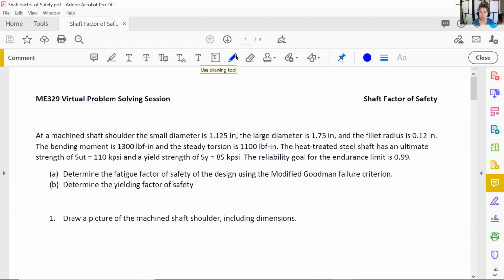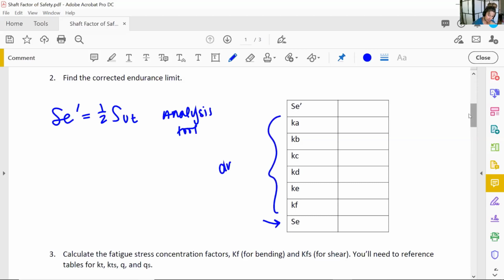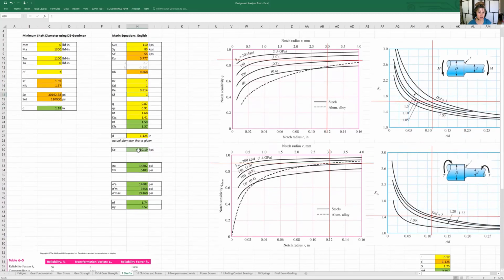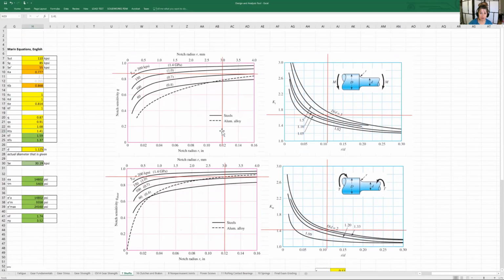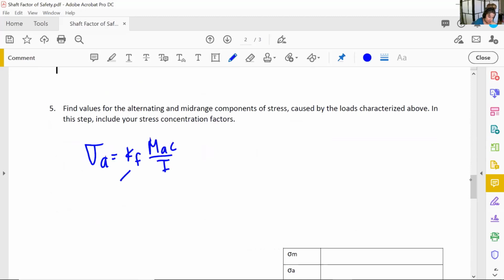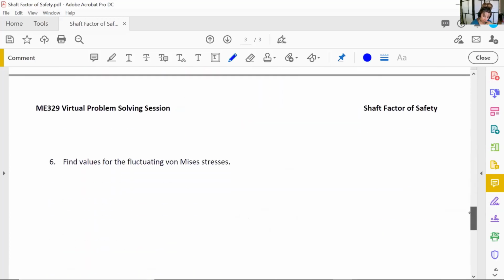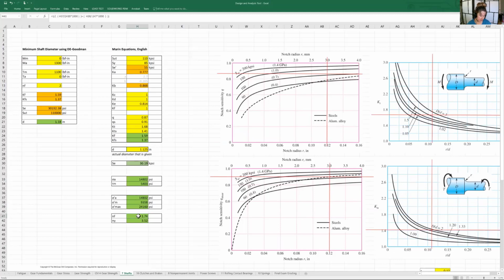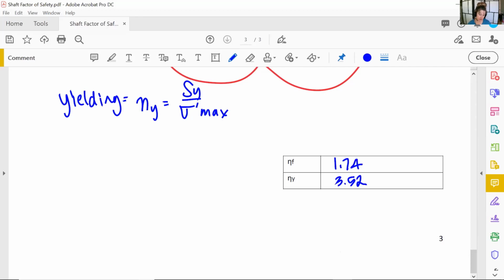Shaft Factor of Safety - Virtual Problem Solving Session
Analyze the yield and fatigue factors of safety at a machined shaft shoulder.